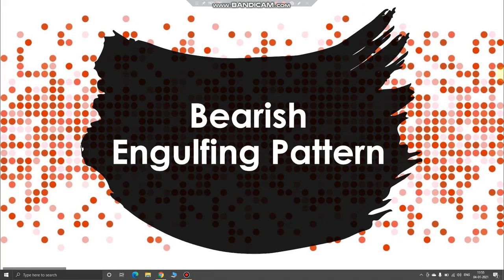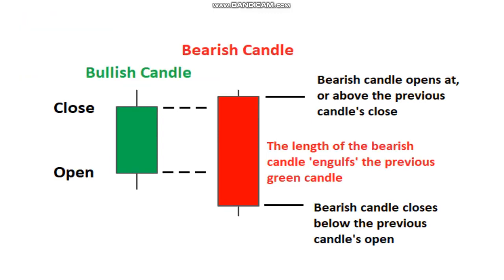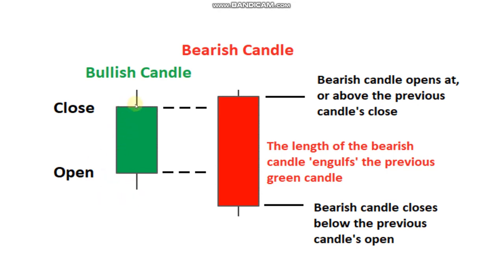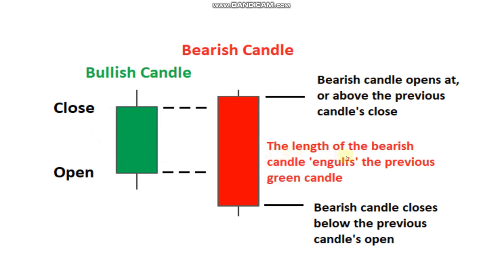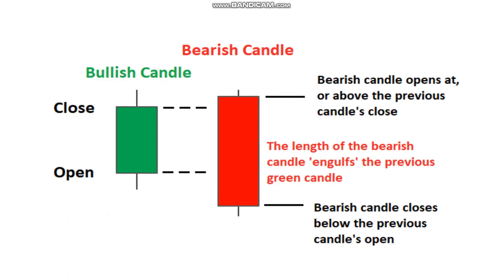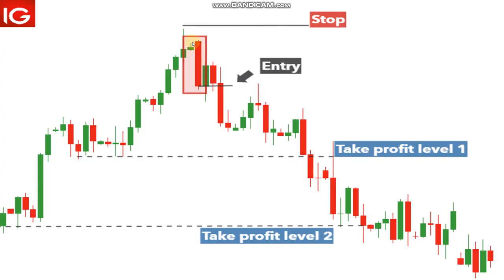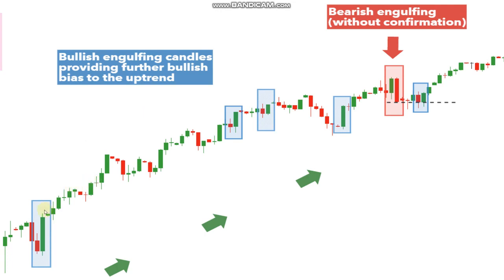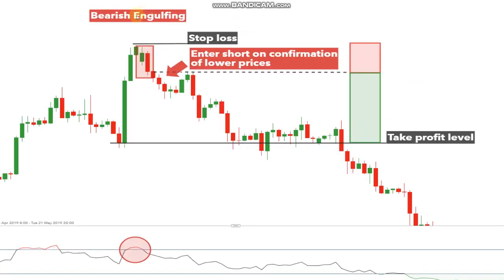Class 4: Bearish Engulfing Pattern | Learn Candlestick Chart Trading | Forex Course for beginners